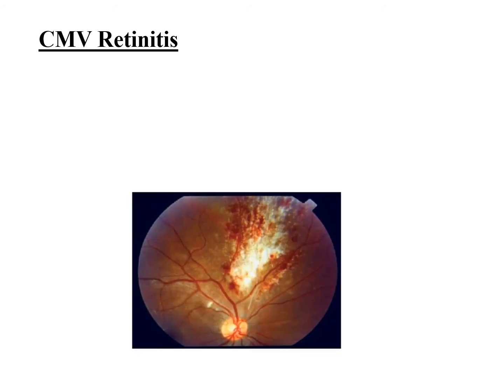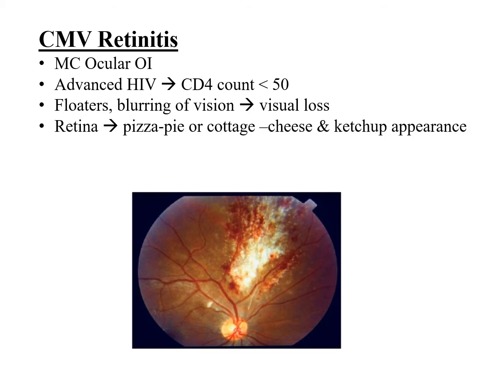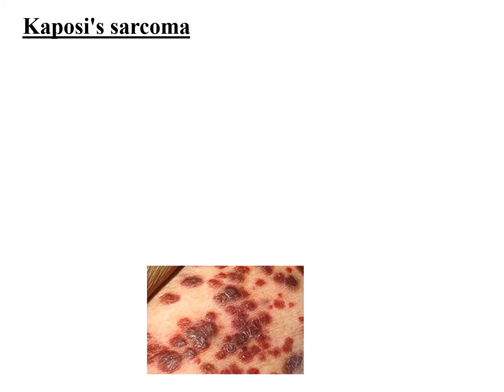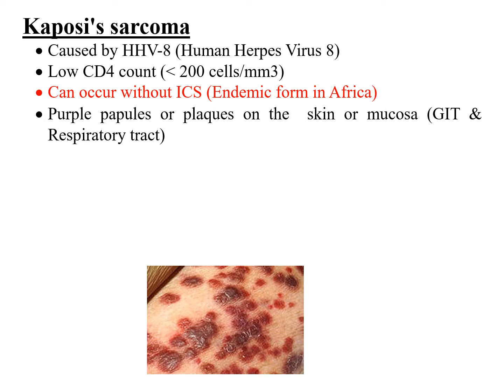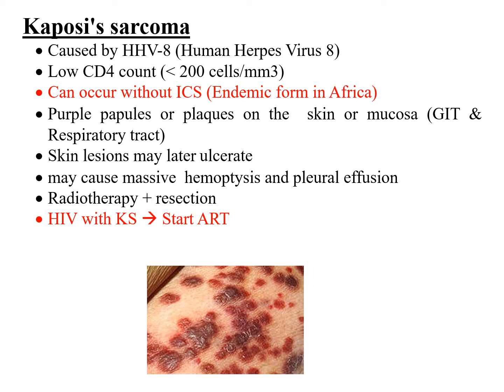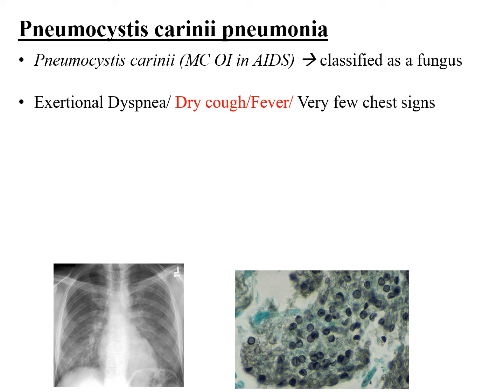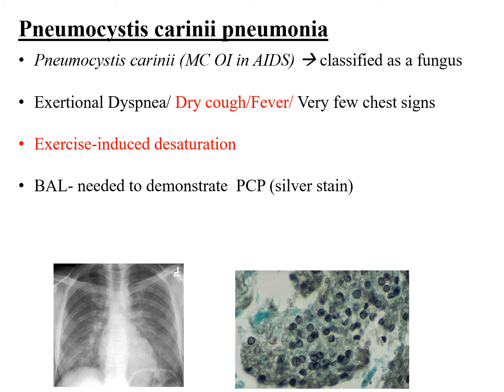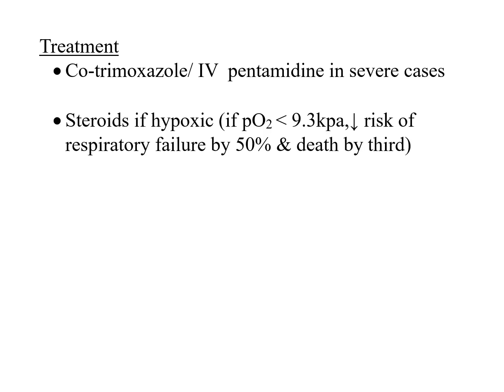MRCP Part 1I MRCP test I HIV - 2 I HIV symptoms I HIV test I HIV AIDS I HIV Infection I Pacespro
This video highlights the important opportunistic infection in HIV relevant to MRCP PART 1 examinations